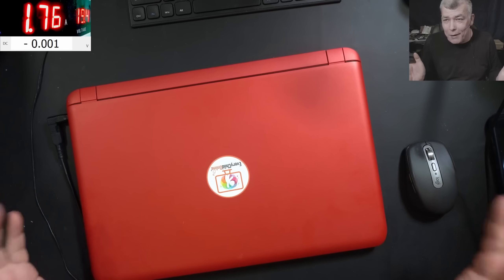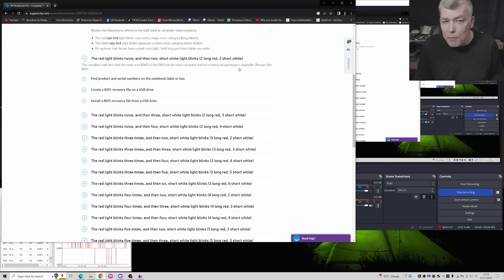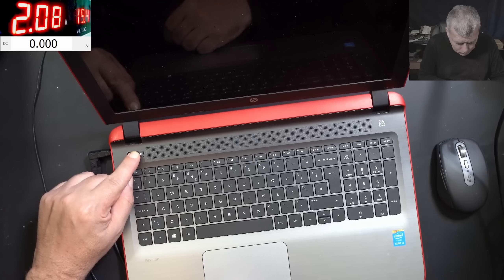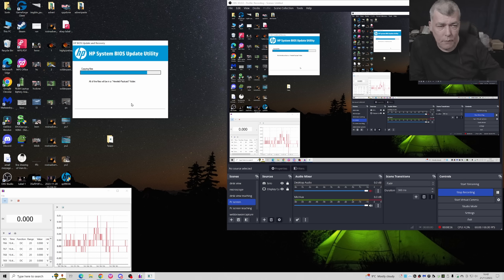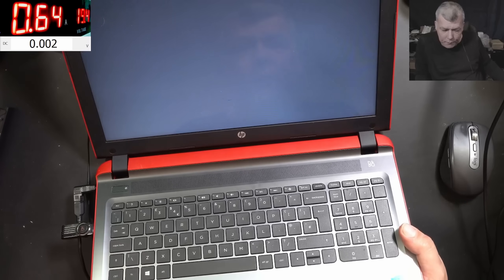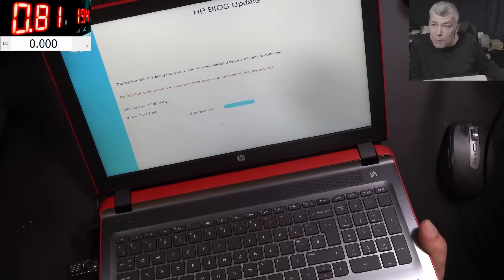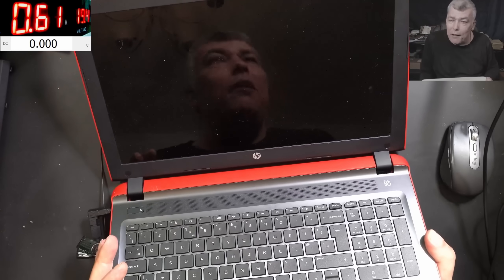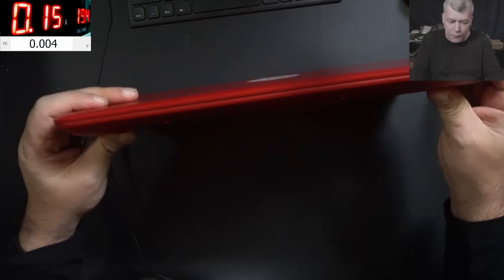Recover your Hp Bios in 5 minutes - Easy bios recovery procedure HP 15-ab045sa no picture repair